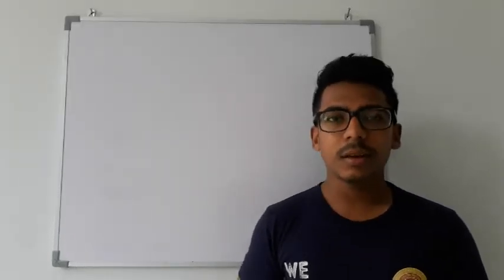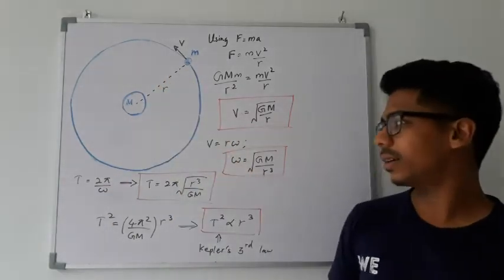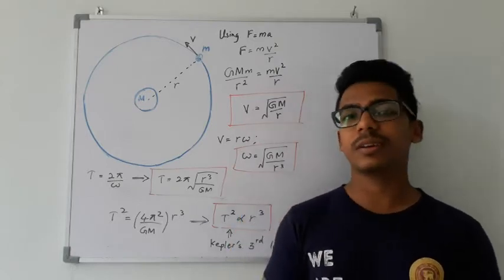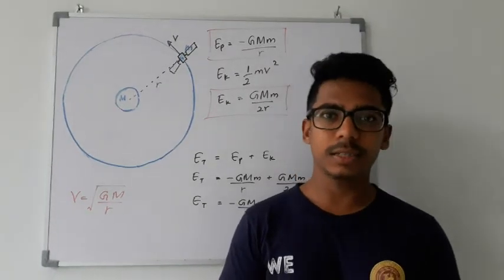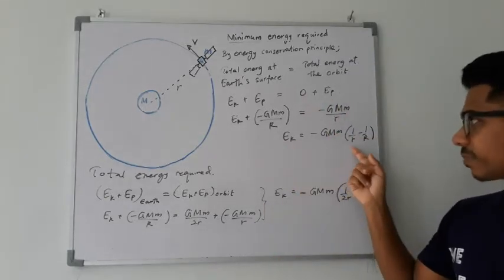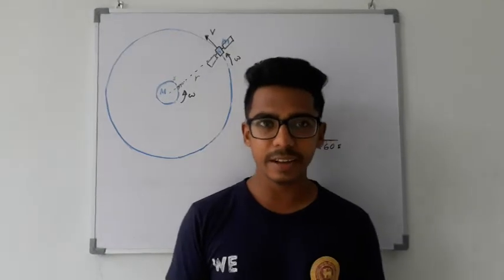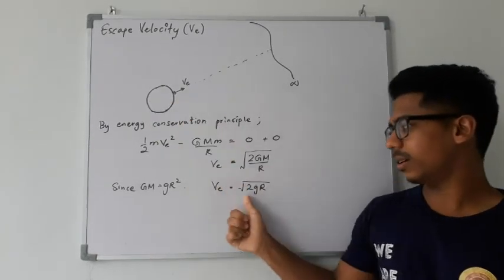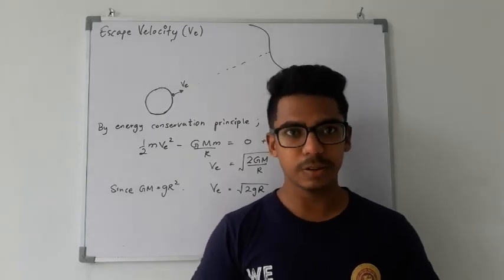Satellite Motion & Escape Velocity - Gravitational Field Part 3 | A/L Physics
Please ignore the background noice. Especially that ice cream truck tone ,lol.